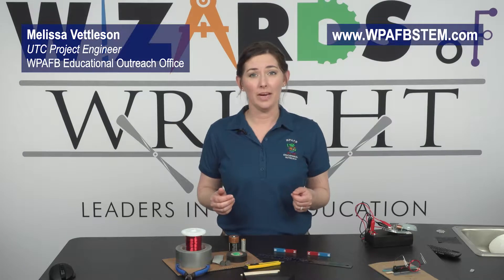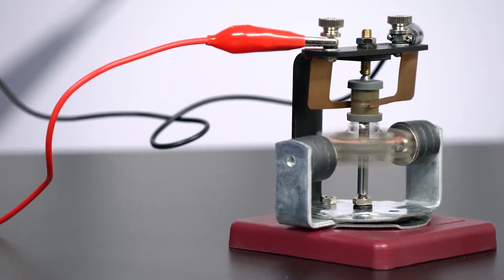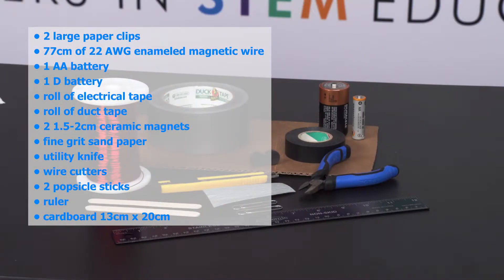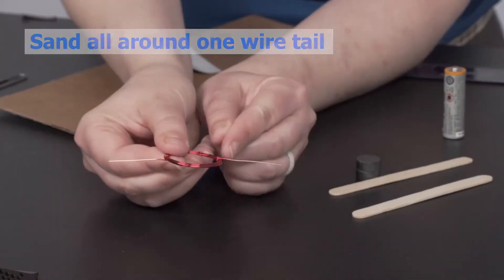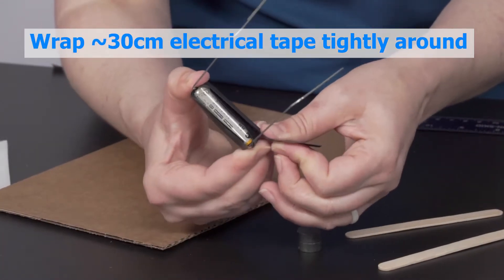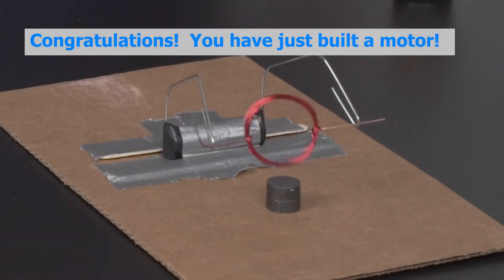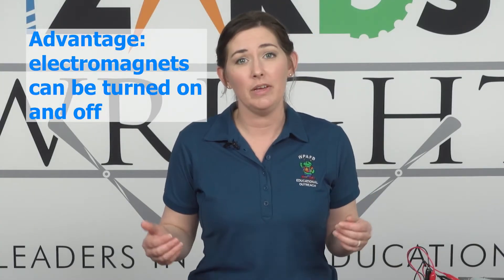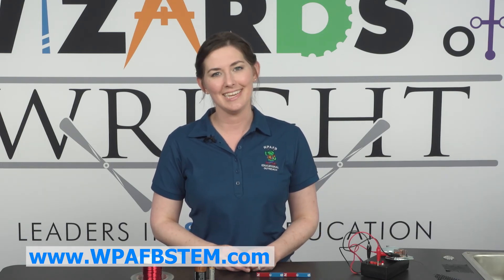WOW! DIY: SIMPLE MAGNETIC MOTOR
Electromagnets are amazing and play an essential role in most motors! Follow along to learn how they work and then build your very own simple magnetic motor!